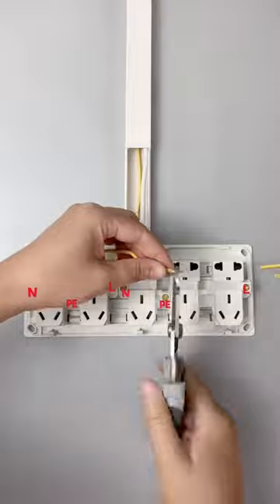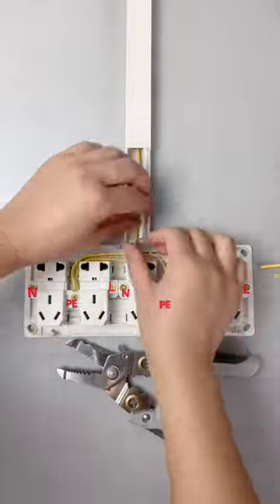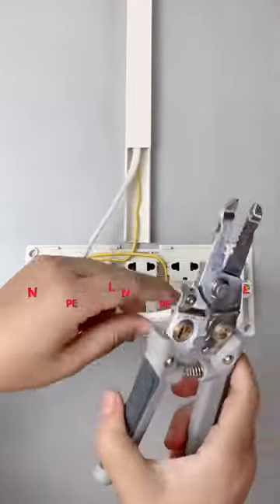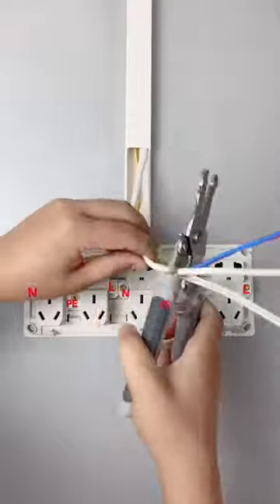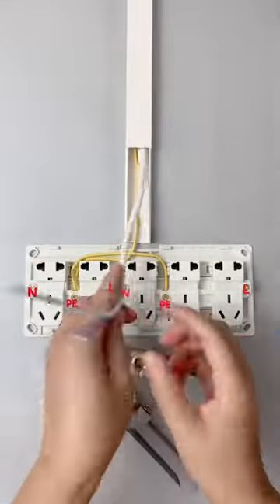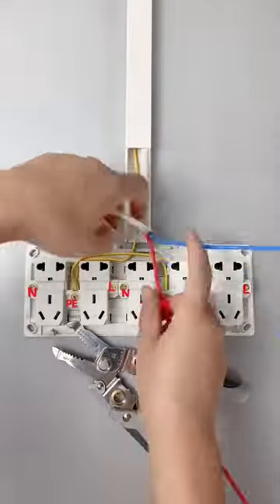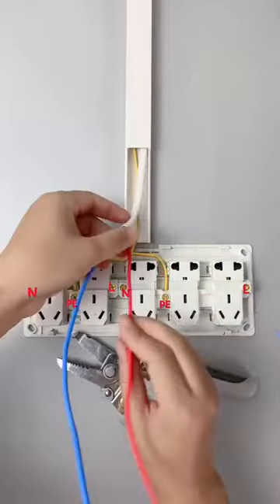how to wire five socket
Our Singi factory manufactures miniature circuit breaker , MCCB,junction box,distribution box,socket switch , all types of cable ,wire .
welcome to purchase .